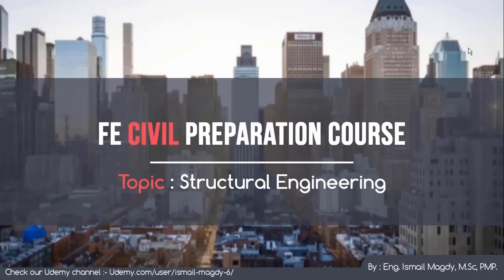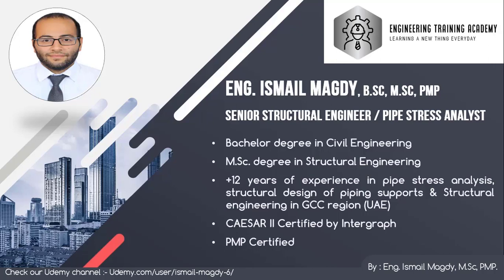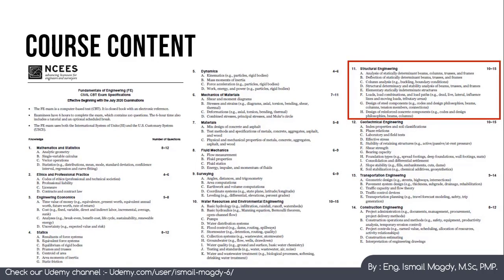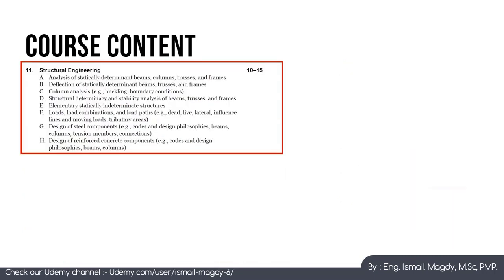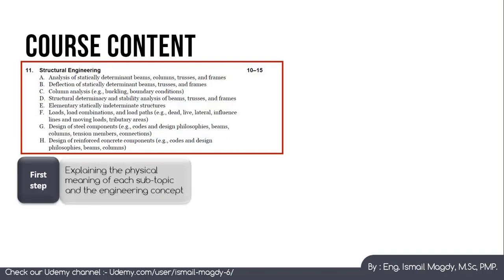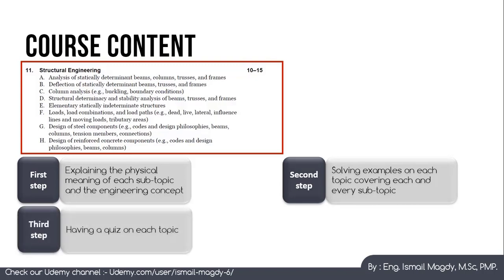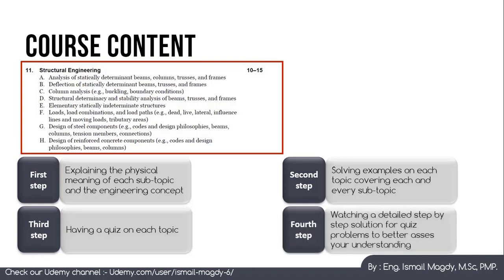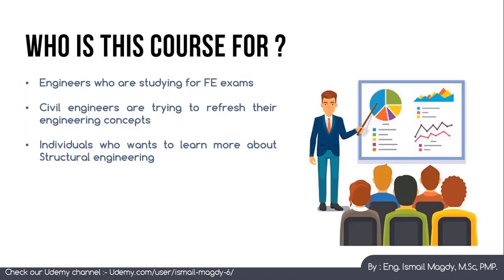FE Civil Exam Course - Introduction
For the full course, visit UDEMY course in below link